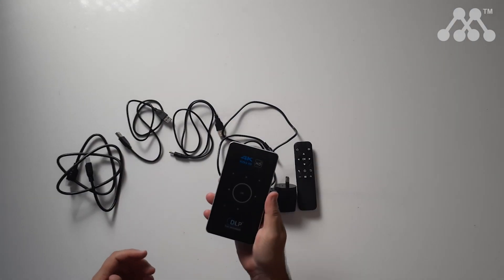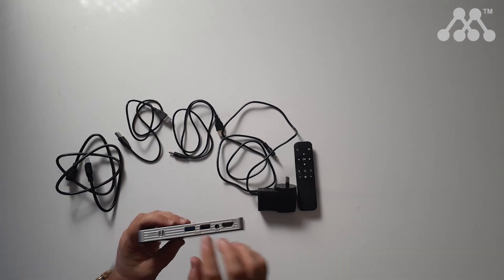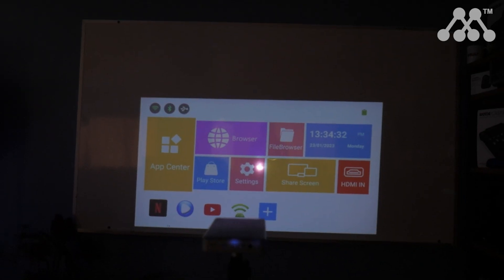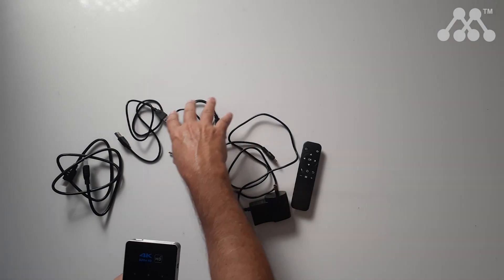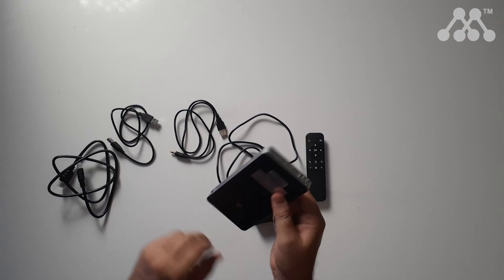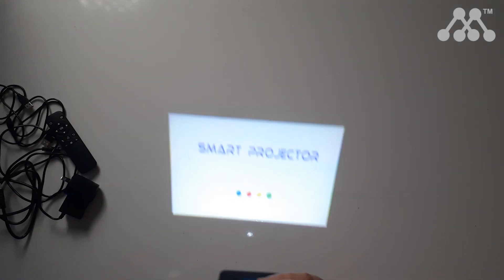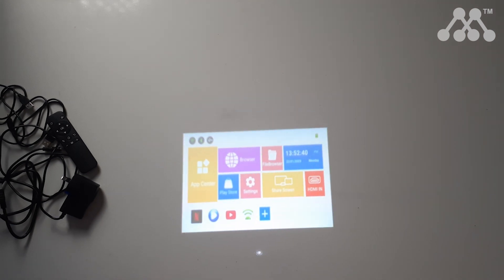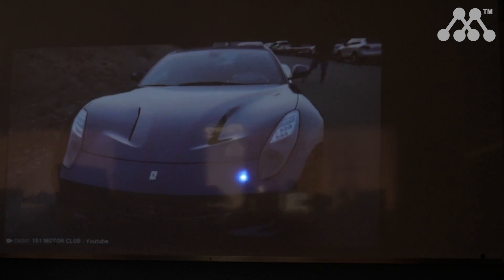AMAZING UHD 4K Portable Pocket Mini Projector with Android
US Amazon
Australian Amazon

Amazon Influencer, Coach Craig Rowe demonstrates the 1500 Lumens 4K Ultra HD DLP Smart Projector with wifi, Bluetooth and Android operating system.

My StoreFront

Studio setup